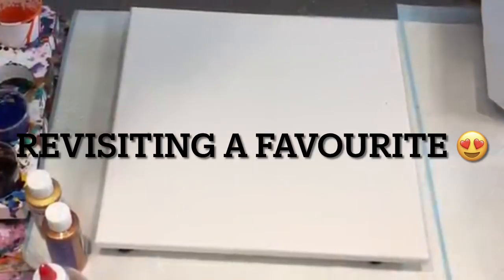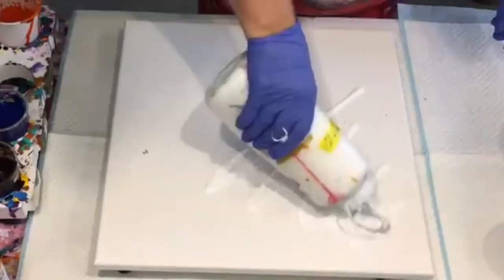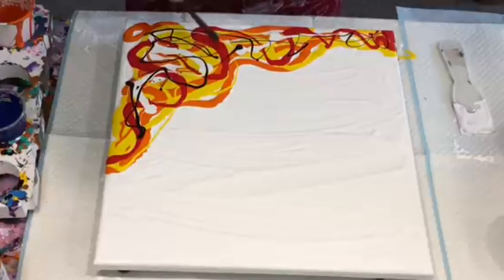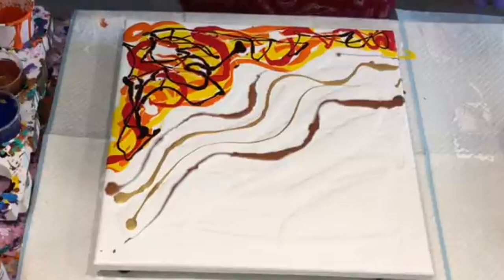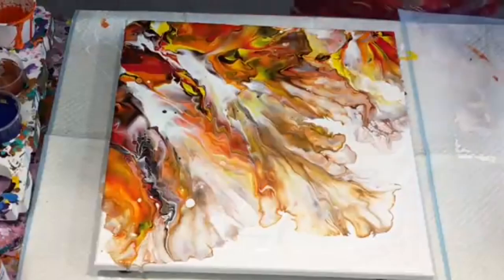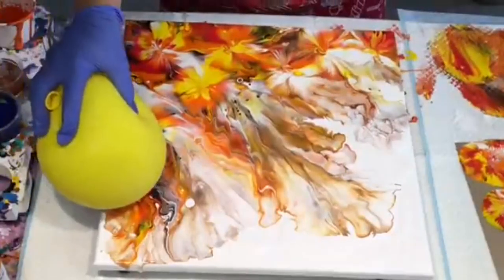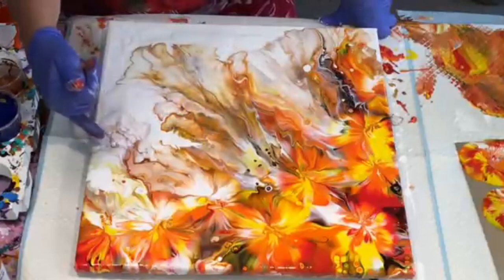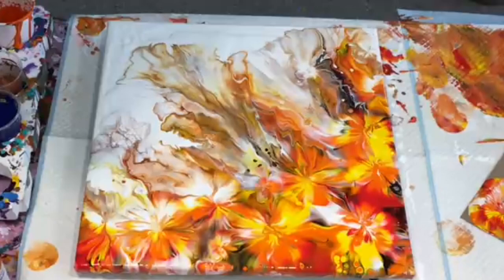Using Gold diffently / KISS N BLOW 🥳 Acrylic pouring mixed techniques/ Awesome acrylic art creation